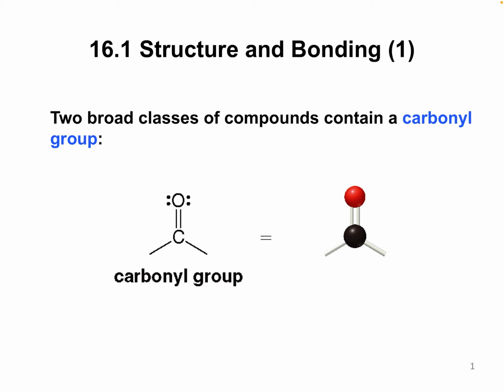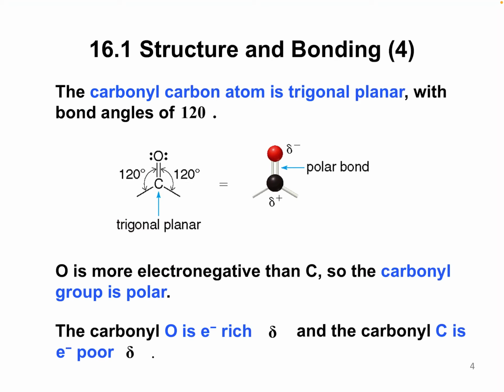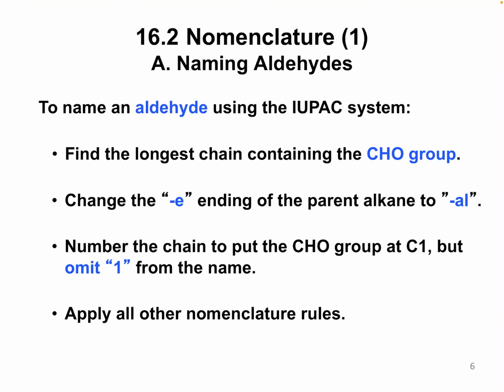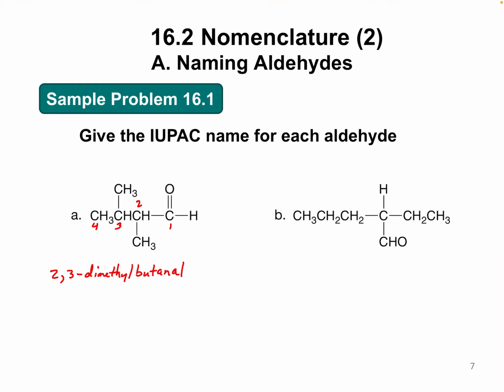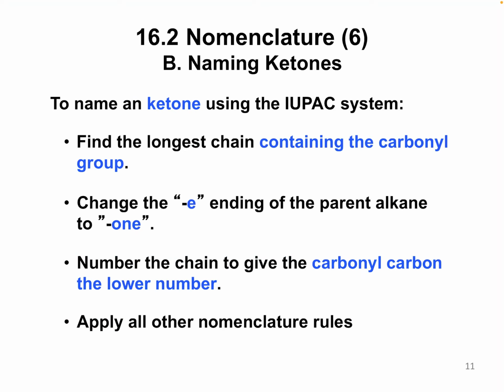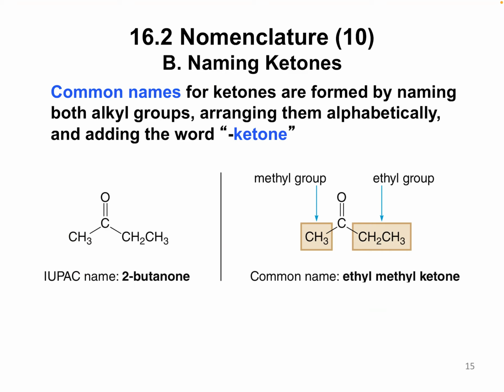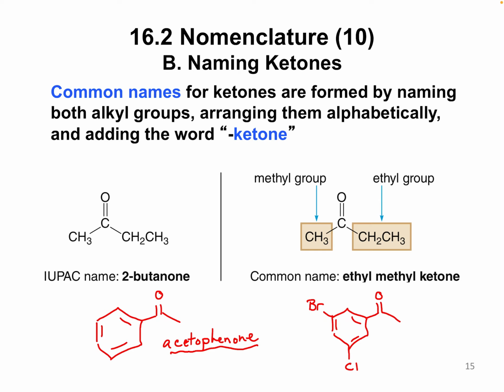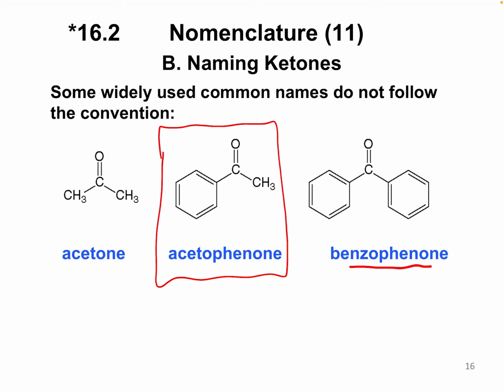Chapter 16.1-16.2 CHEM131